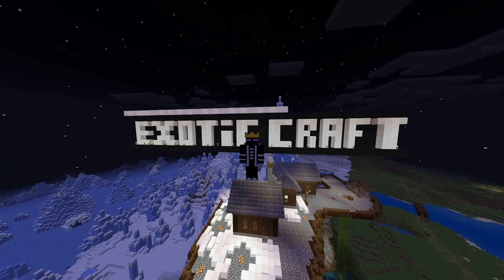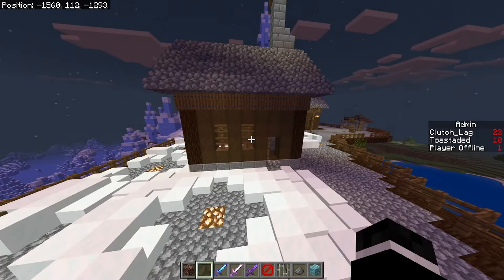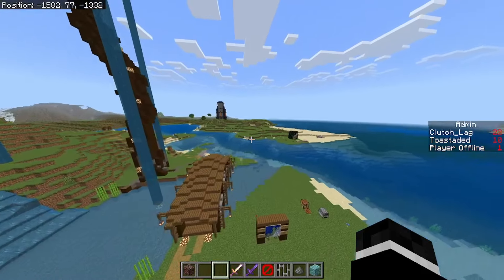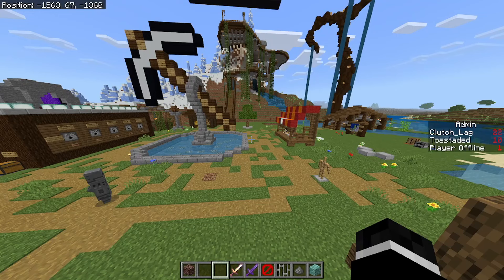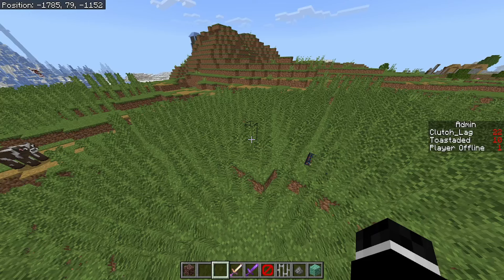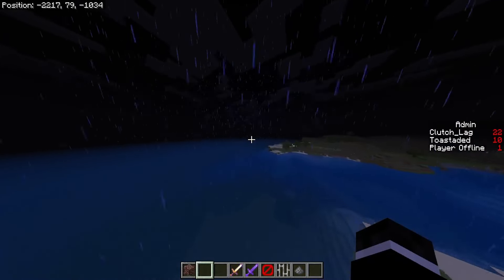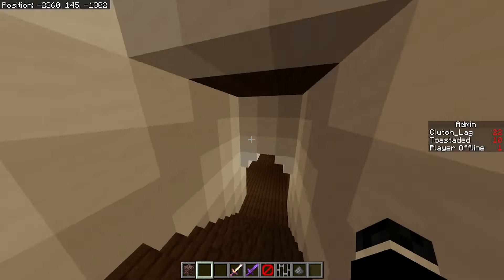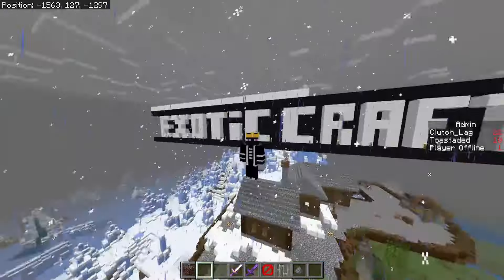Exploring the Old Exotic Craft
Today we take a dive into the older version of Exotic Craft before I started to make Exotic Craft online which relates to the Rebooted word in the offical gameplay trailer.